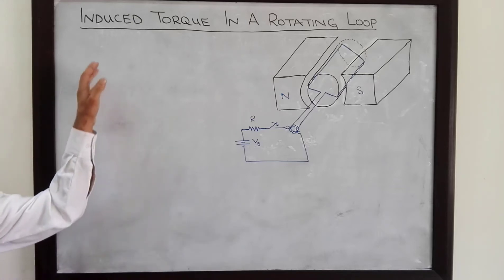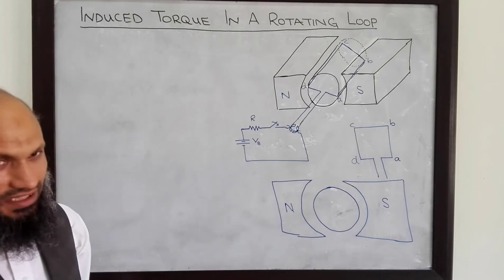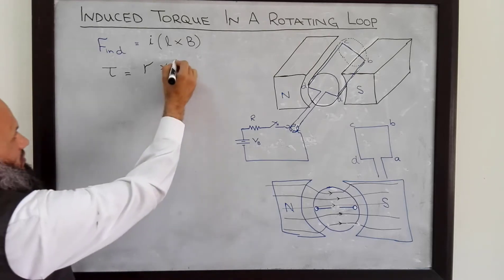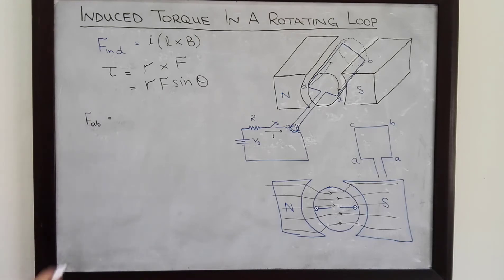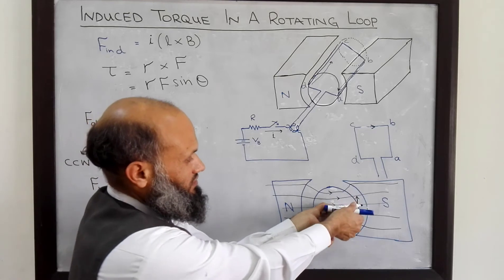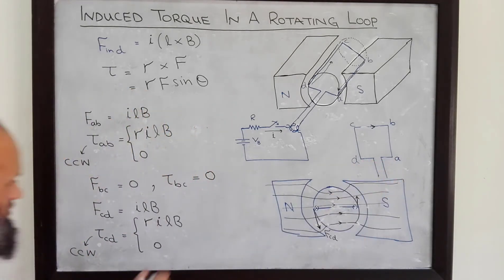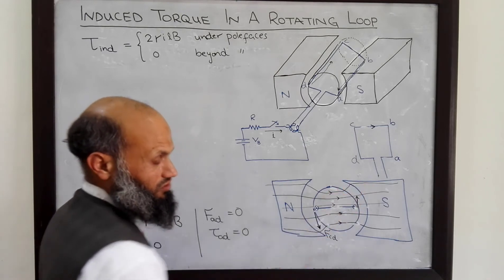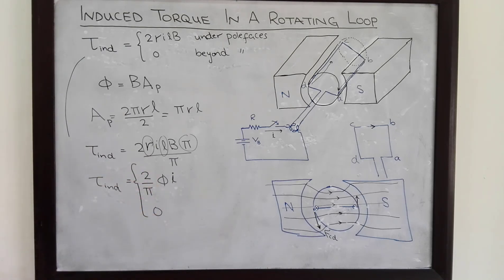EE213 - 14a - Torque induced in a loop rotating in magnetic field of curved pole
This lecture explains the working of DC machines with the help of a simple rectangular loop of wire with connected to a voltage source and placed in a magnetic field of curved poles. The expression for induced torque is derived for this simple machine which is similar to that for real DC motors.